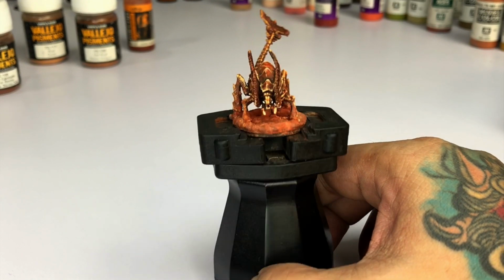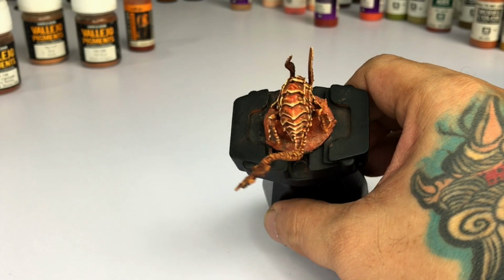HOW to Use Pigments and RUST Monster painting | Vallejo Colors | 2021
How to use Pigments on miniatures. How to use Vallejo pigments for basing miniatures feat. Wizkids DnD miniature RUST Monster. There are many ways to apply pigments on miniatures or models. this video shows how to apply Vallejo pigments with the pigment binder. Also used here is the Vallejo Mecha Varnish to seal the pigments permanently to the base.

More pigment talk and how to use them at my book. Grab a copy today.

A cup of coffee goes a long way.

Cheers!

Thanks!